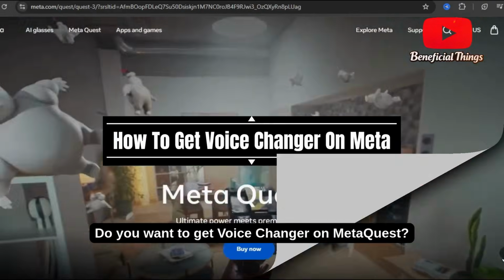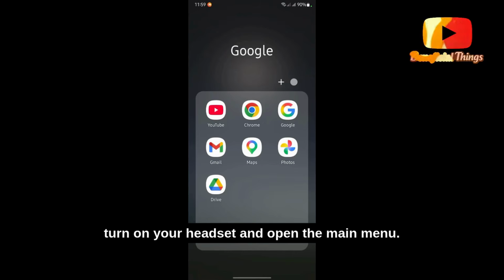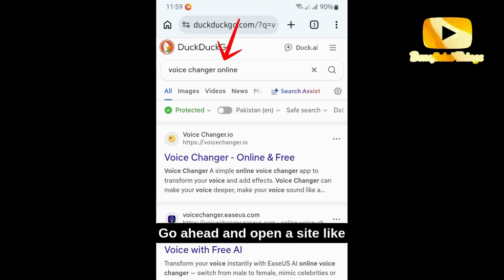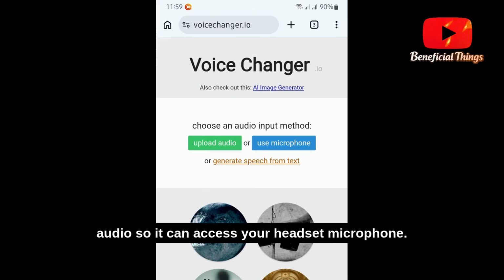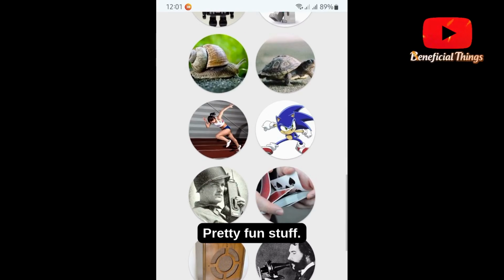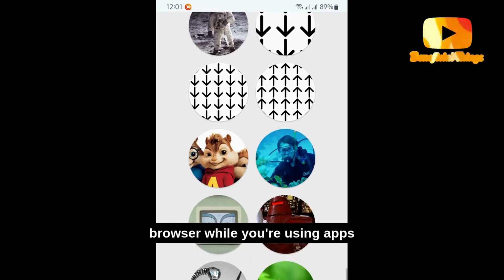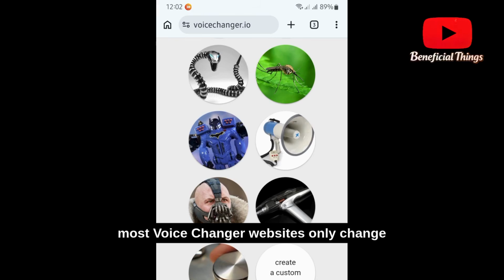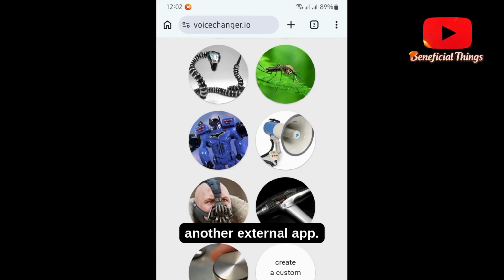How To Get Voice Changer On Meta Quest 2/Quest 3/Quest 3S No PC (Complete Guide)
Meta Quest voice changer setup with no PC needed. Learn how to change your voice on Meta Quest 2, Meta Quest 3, or Meta Quest 3S in minutes. This easy guide shows how to use a VRChat voice changer in VRChat so you can prank friends and have fun with cool voice effects right from your headset.